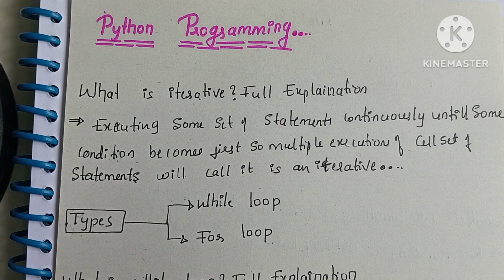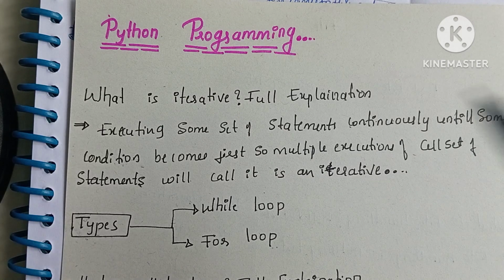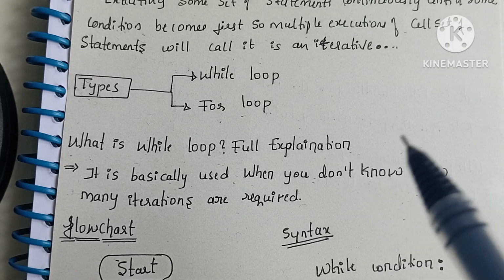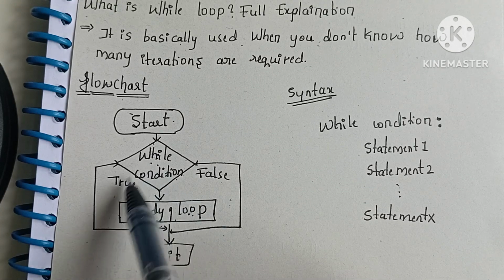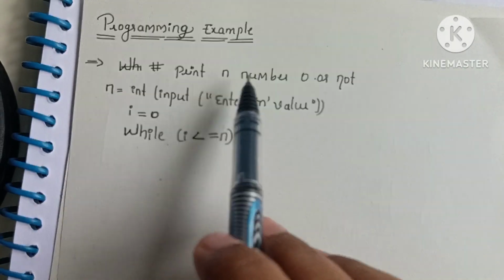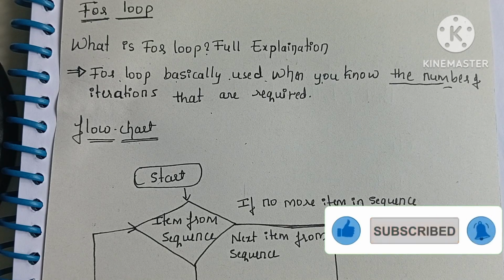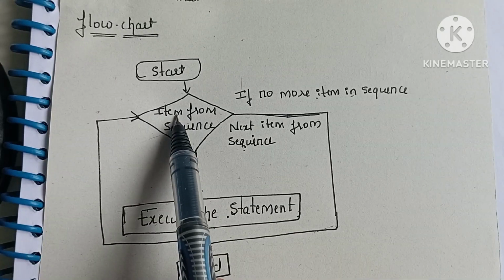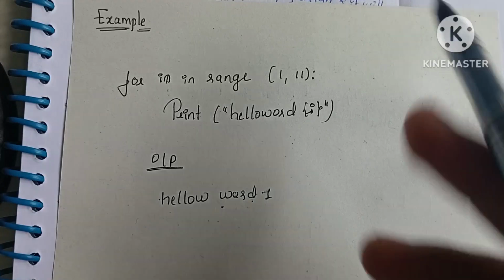iterative systems in English